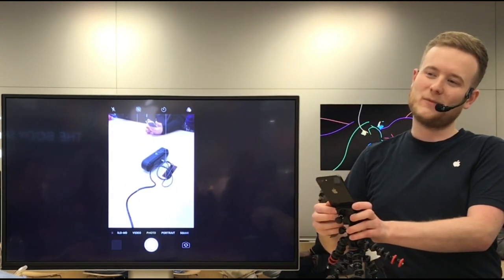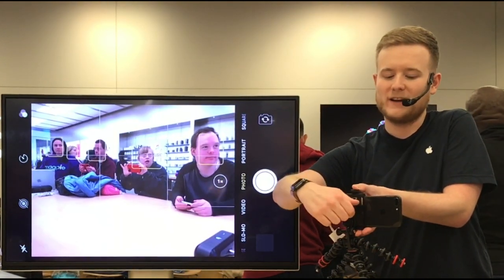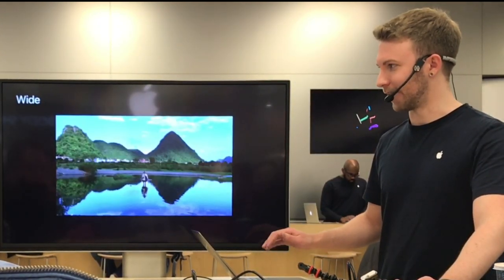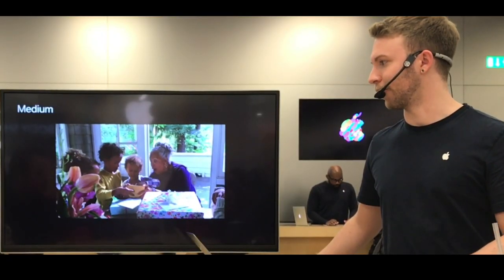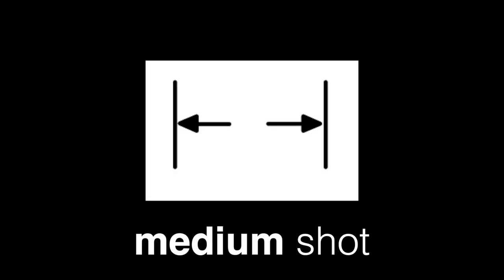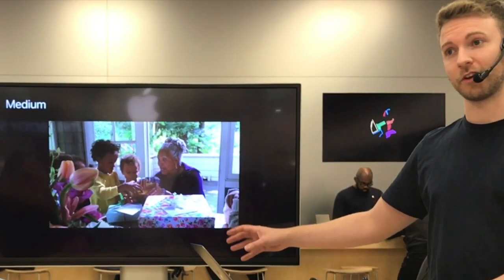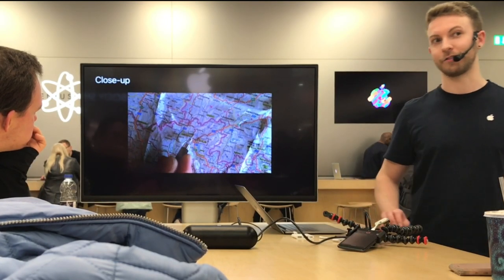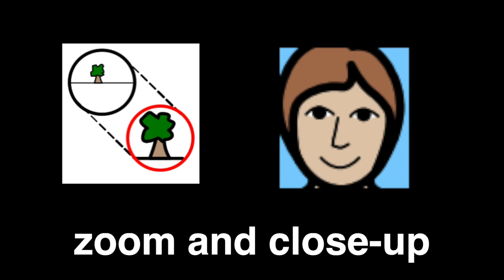Virtually Magpie: Film at Four - eMotion (1)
eMotion – when dance and technology collide – an Arts Council England funded project, explores the innovative ways technology can be used to create and share exciting dance experiences.  Watch as Magpie Dance collaborate with a range of organisations such as Protein Dance, KDE Dance, Amy Cartwright and Apple to develop new skills in dance technique, choreography and stage and film production.
Magpie Dance is one of the UK’s leading dance charities for people with learning disabilities. Through dance, our participants gain life, social and communication skills with added health and wellbeing benefits. We also deliver professional training for education, dance, health and business clients, and we work with the NHS to provide in-patient work for people with dementia and learning disabilities.